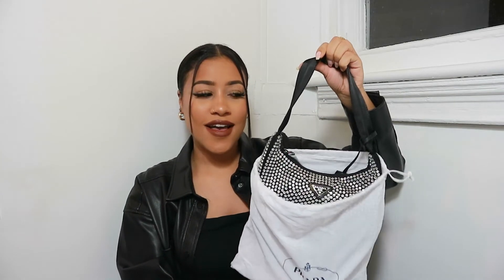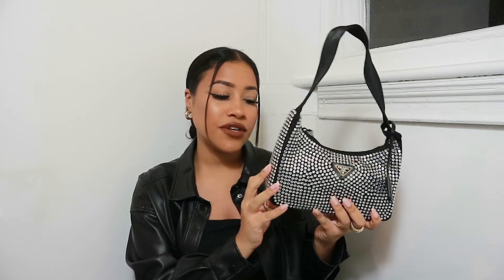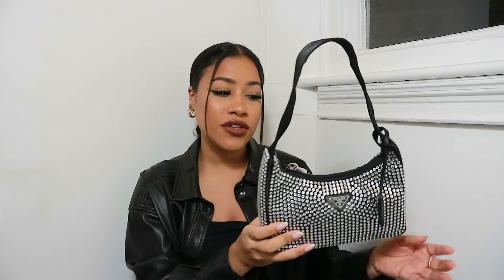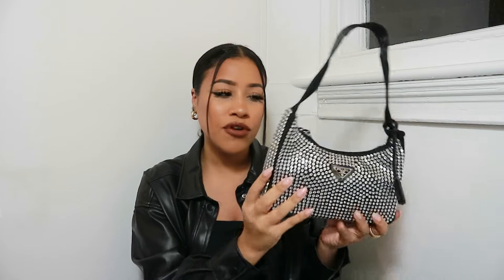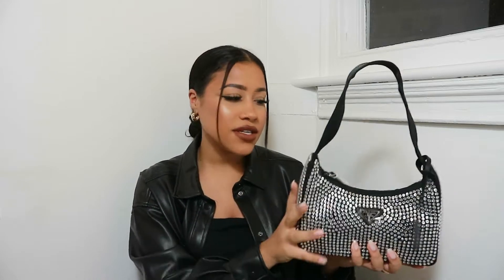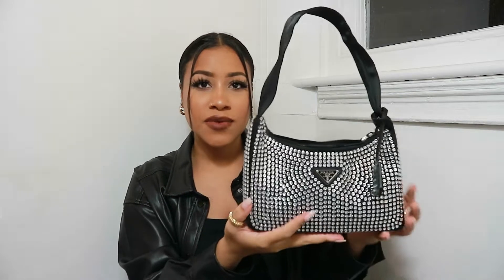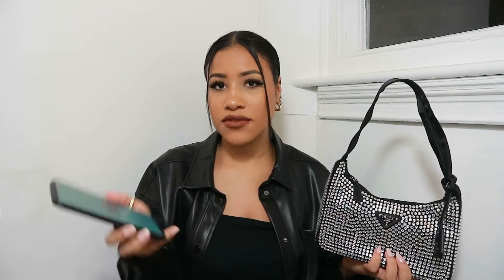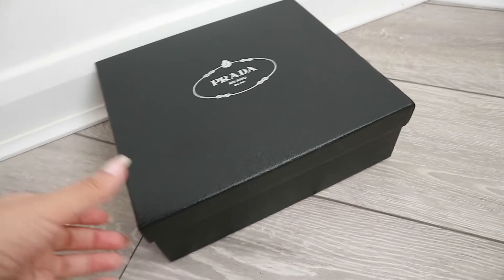PRADA CRYSTAL BAG REVEIW/UNBOXING FT.ANTMALL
It would mean so much to me if you gave this video a thumbs up, as well as letting me know in the comments if you enjoyed it :) Show me that you like my videos by SUBSCRIBING to my channel and interacting with me on my other social media sites down below!

C O L L A B S / E N Q U I R E S  -